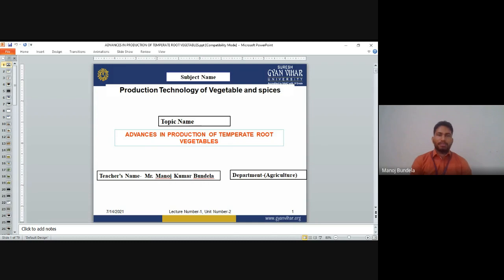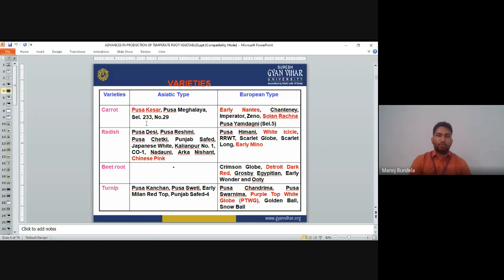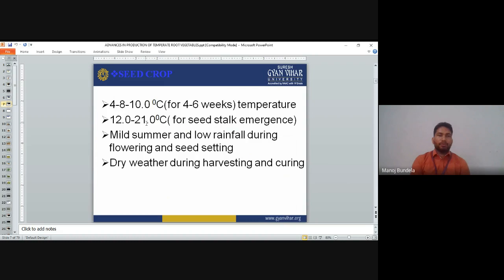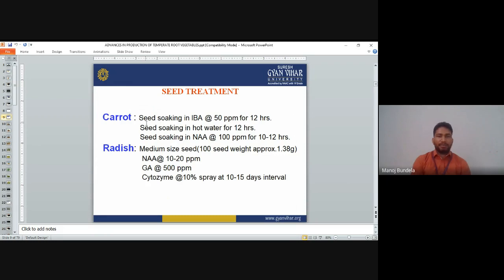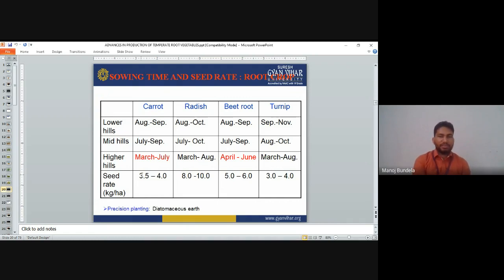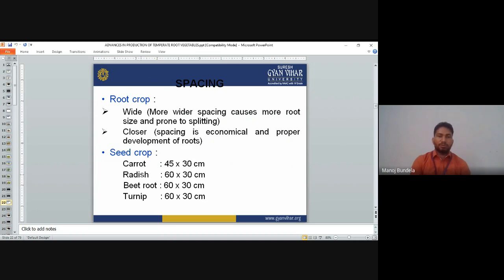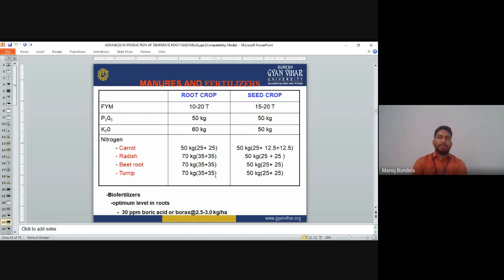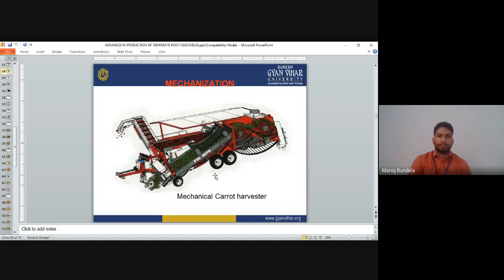ADVANCES IN PRODUCTION OF TEMPERATE ROOT VEGETABLES